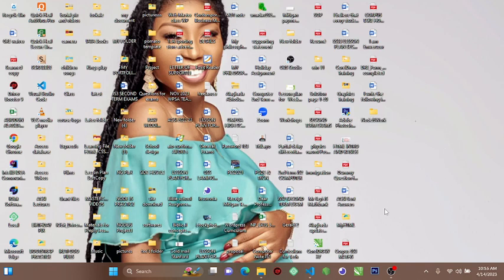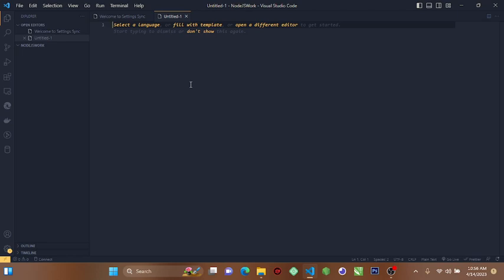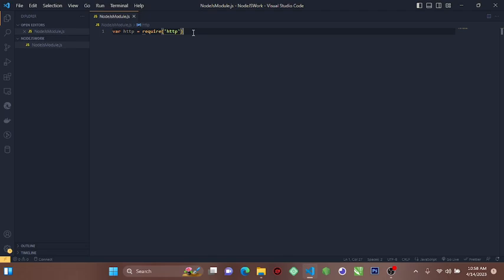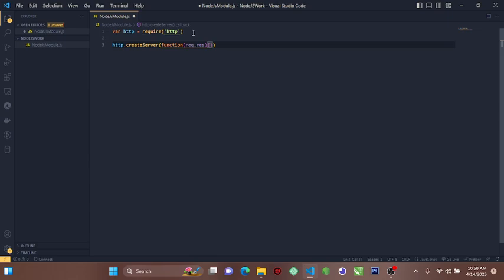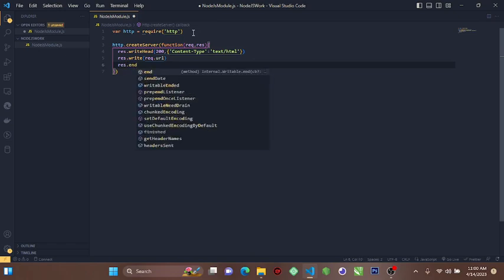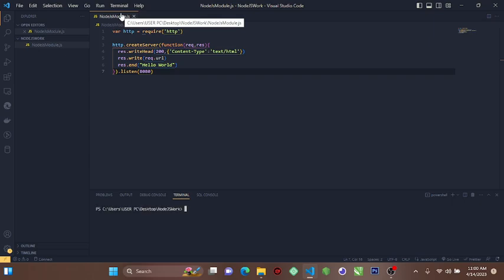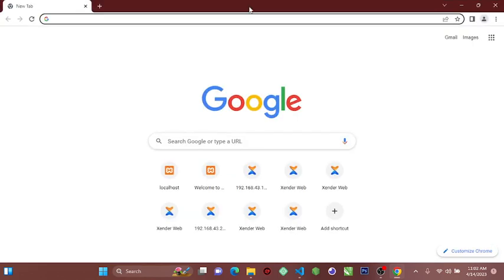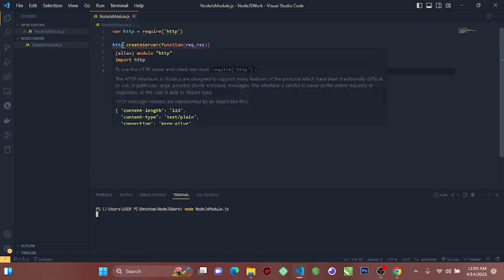1 NodeJs HTTP Module